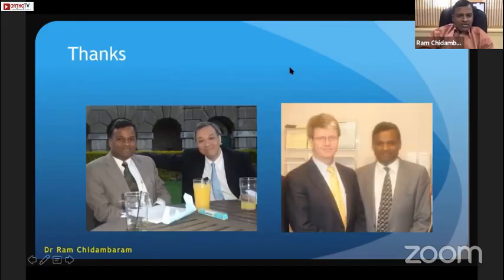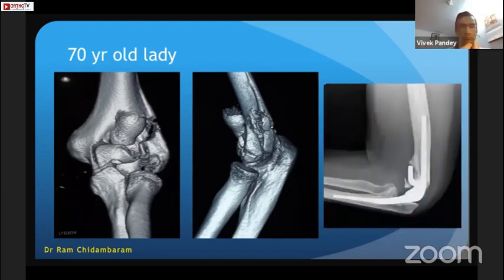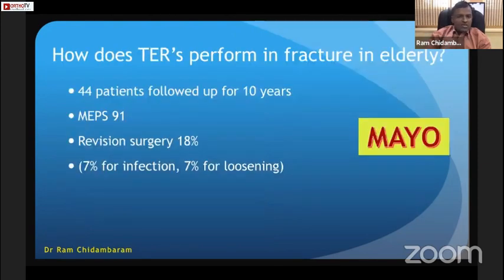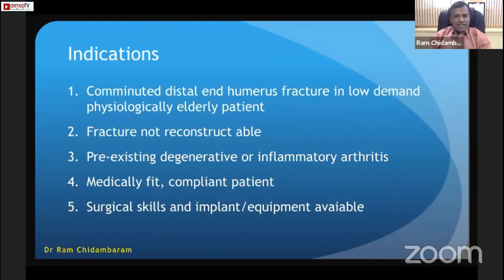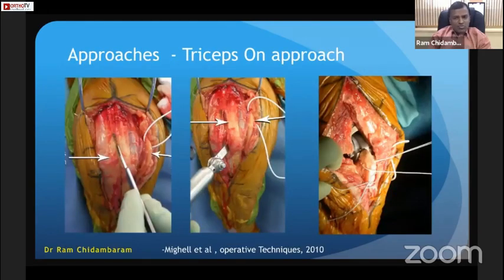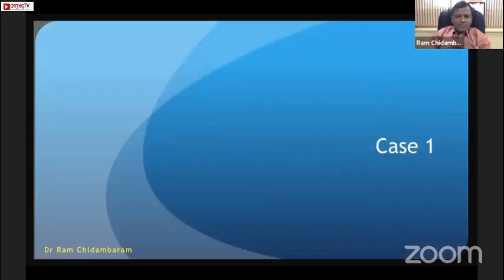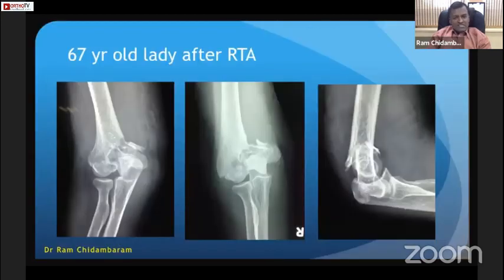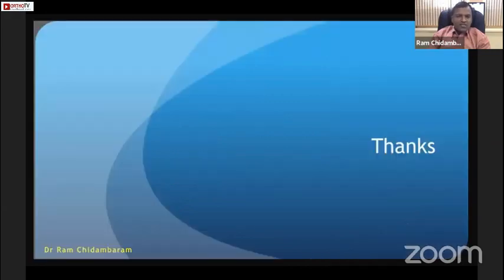TER in Fractures: indications & technique - Dr. Ram Chidambaram